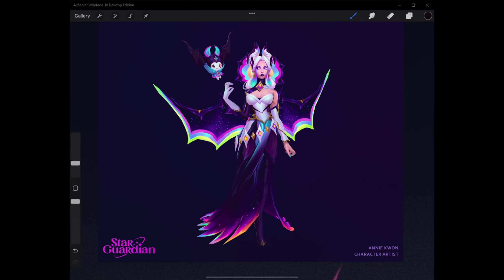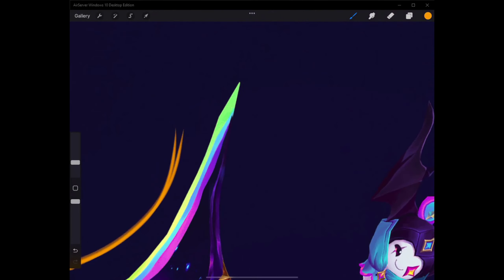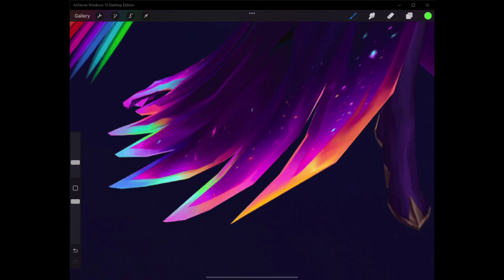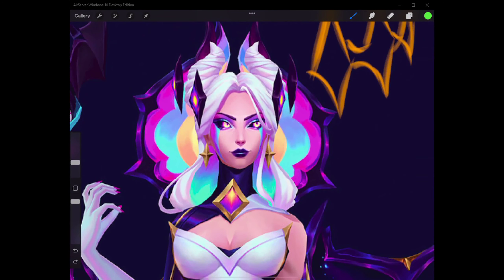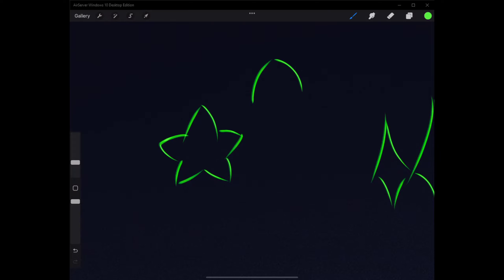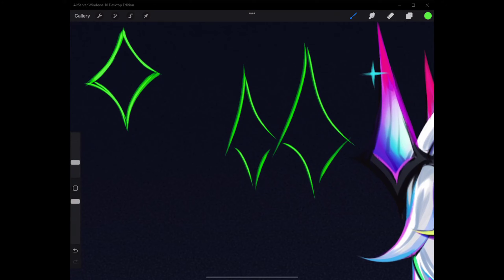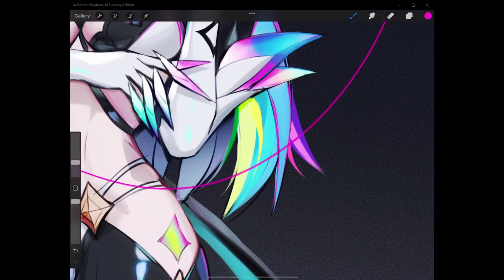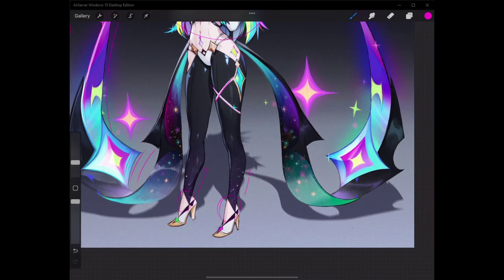Star Guardian Evelynn Art Talk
Hey Every1!

This is Zero!

Thanks for checking out this video. I haven't been able to share my knowledge and ideas on how I come up with this concept art for fun but I intend to do this more often when I can!
I'm pretty rusty when it comes to presenting this at the quality level of Youtubers but I hope I get better at emphasizing useful knowledge in later videos.
Thanks again for viewing!